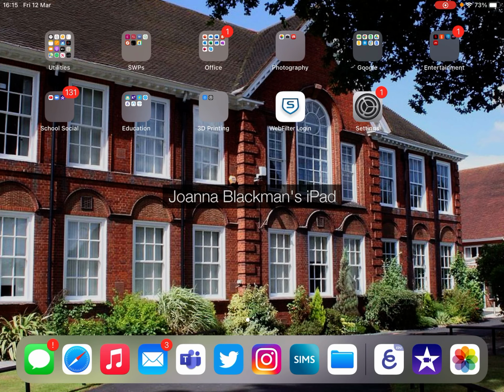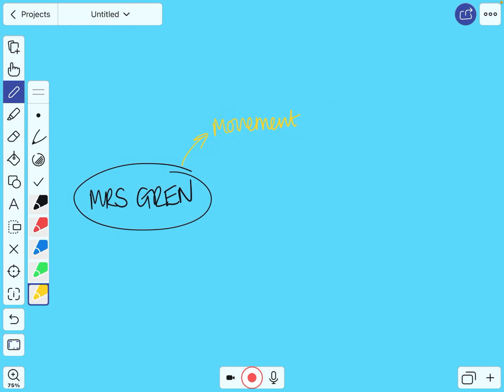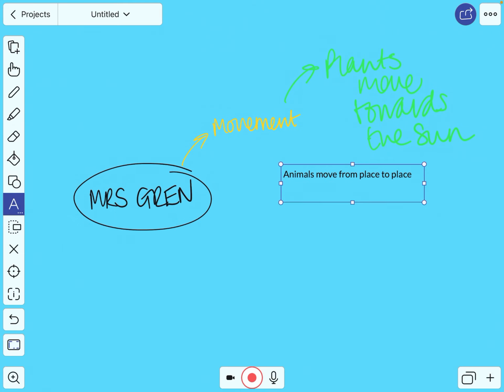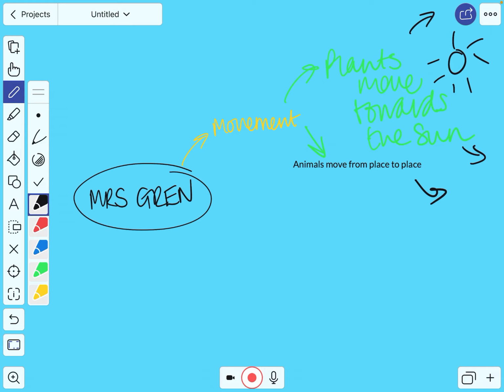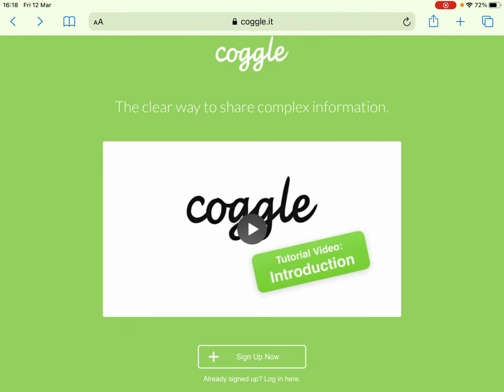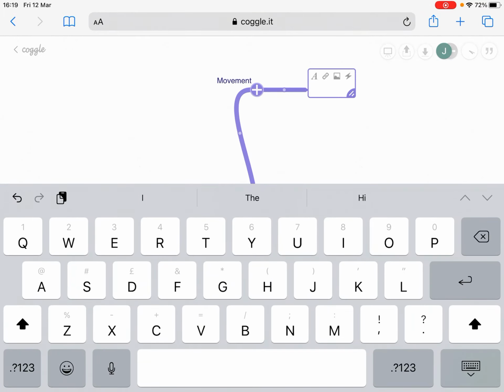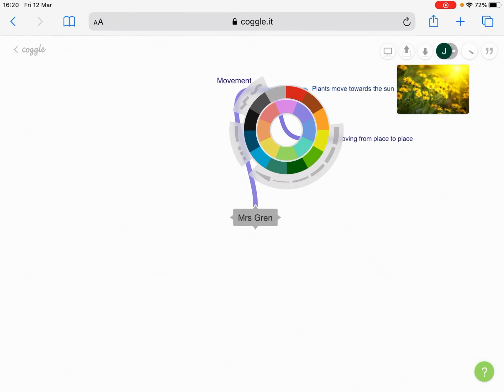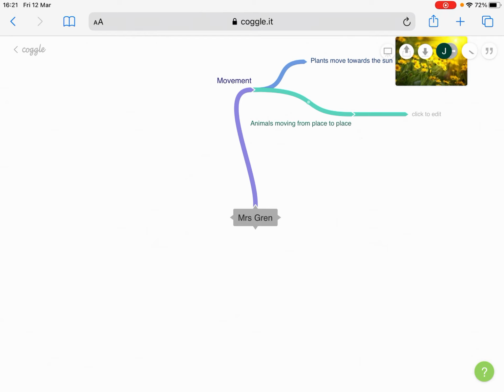Y7 Mind Maps